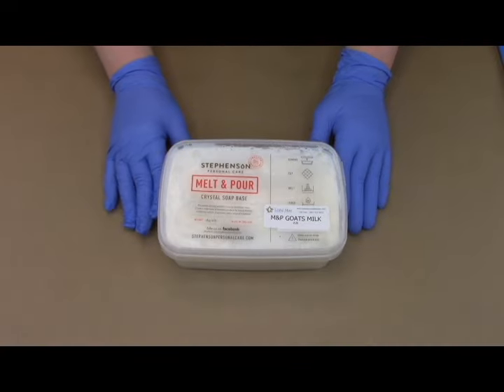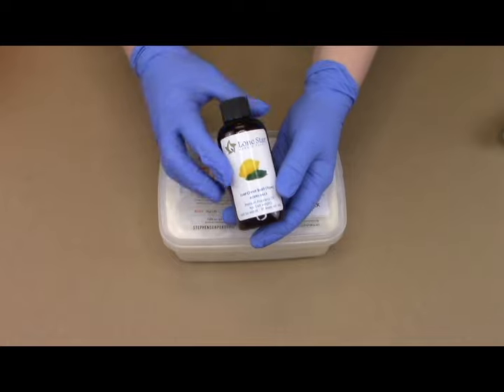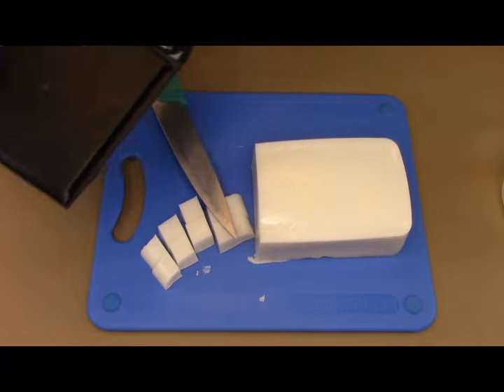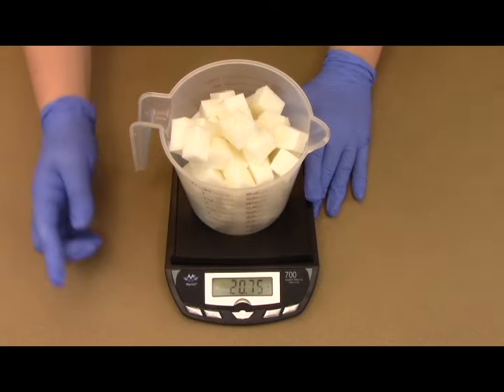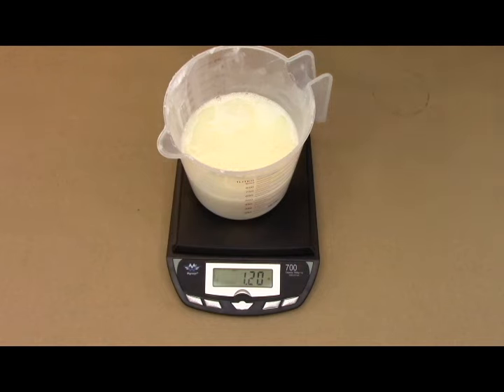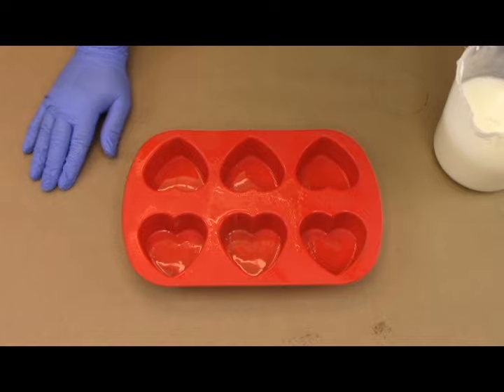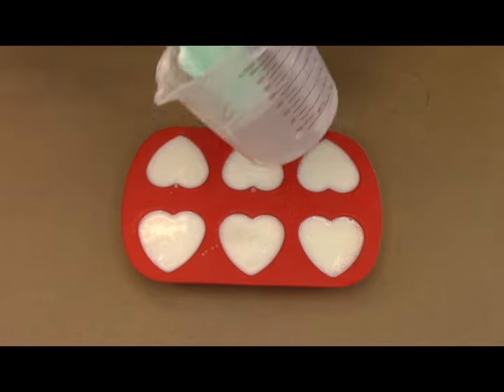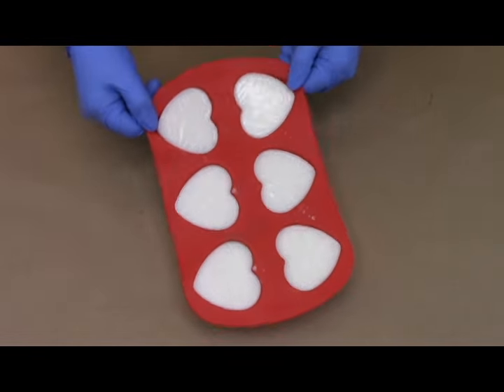How to Make Hand Soaps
In this video, we show you how to make your very own hand soaps using our melt & pour soap bases. With just a few simple ingredients and simple steps, you can make a moisturizing hand soap with your favorite fragrance oil!

OTHER EQUIPMENT:

Knife or Soap Cutter
Cutting Board
Silicone Spatula
Microwave Safe Container
Microwave
Rubbing Alcohol in a Spray Bottle
Latex or Nitrile Gloves